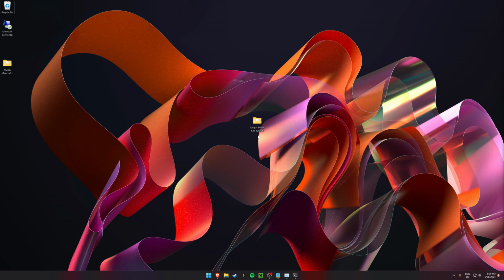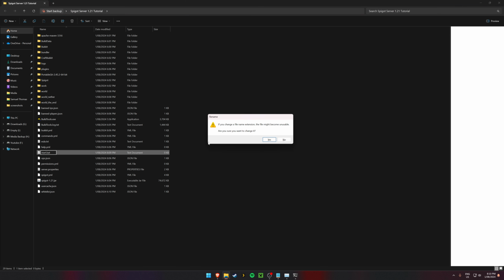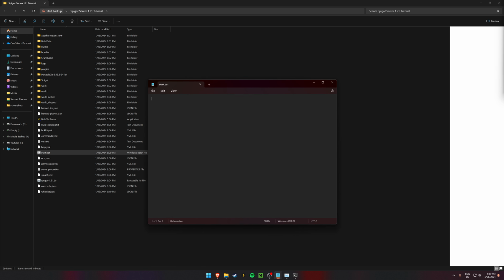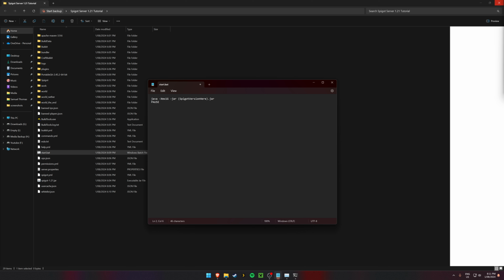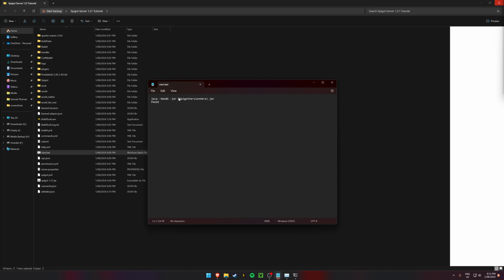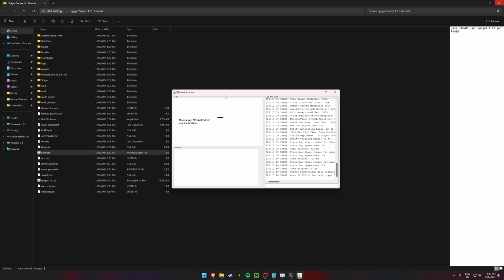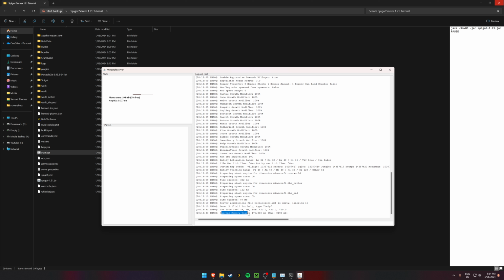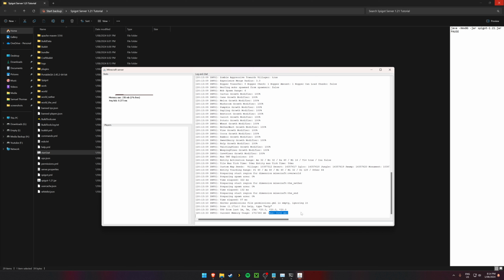How to allocate more RAM to a Minecraft Spigot Server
Here is ow you allocate more ram to a modern Minecraft Spigot Server

Paste this into your start.bat file

java -Xmx1G -jar (SpigotVersionHere).jar
PAUSE